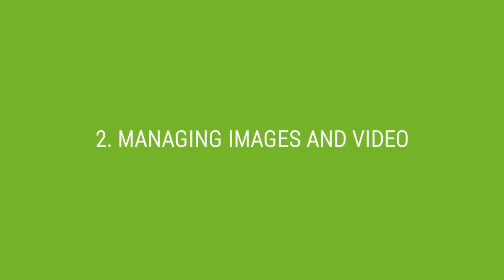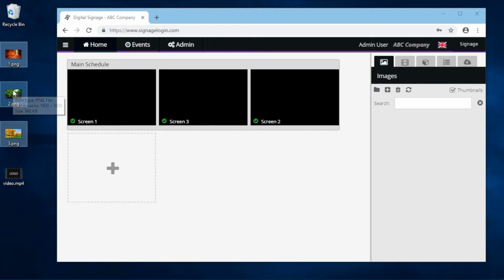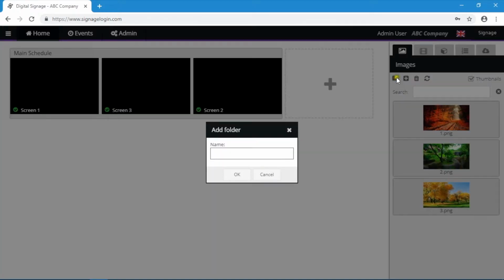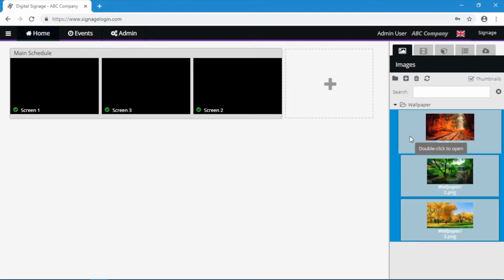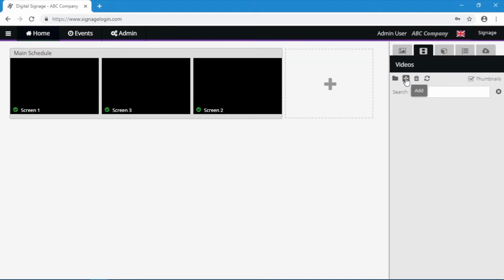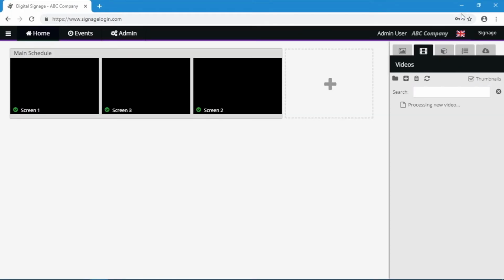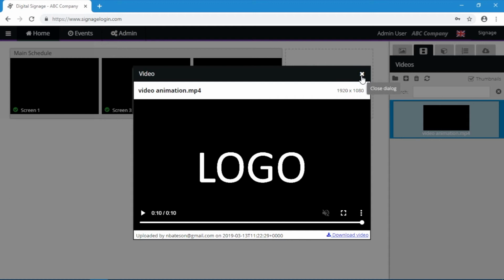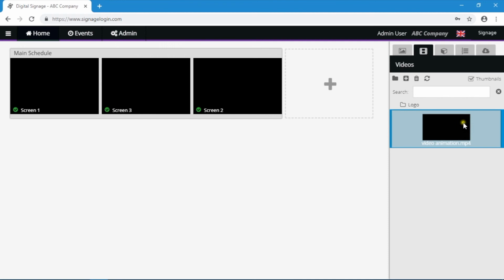VINN Signage Tutorial - Nr. 2 Managing Images and Video